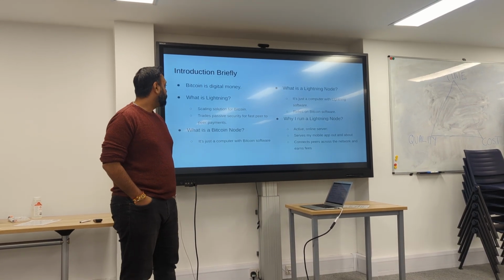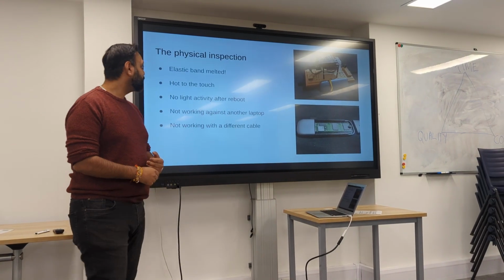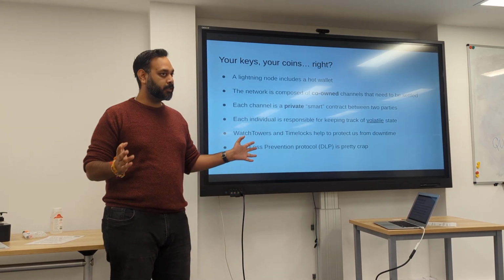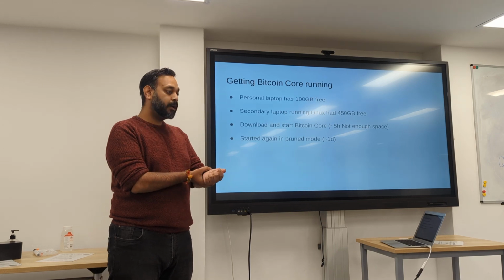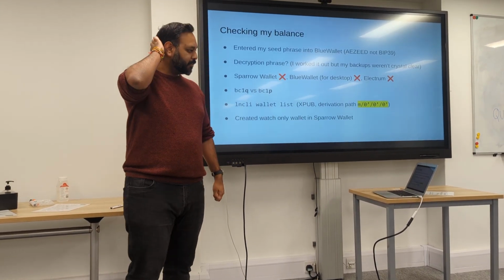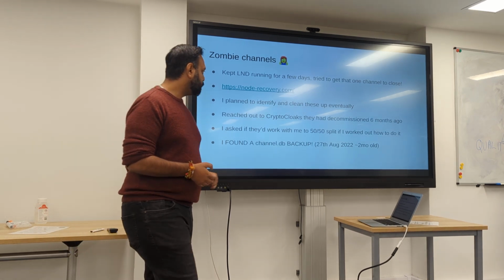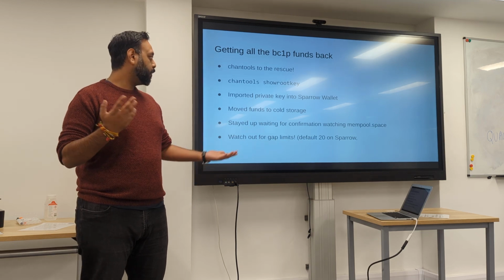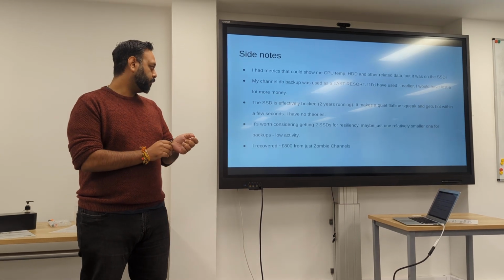Recovering from a catastrophic lightning node failure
After my SSD blew like a light bulb, I had to decide how to recover my node and its funds. Bitcoin in the balance, the task was not easy and certainly not risk free.

I talk about the actions he took, the challenges I faced, the tools I discovered and the mistakes I made along the way.